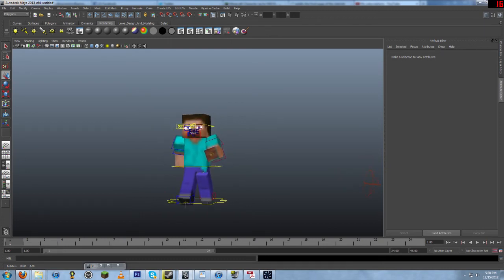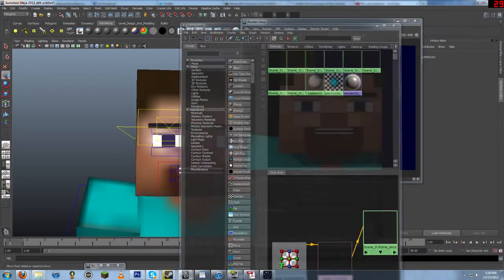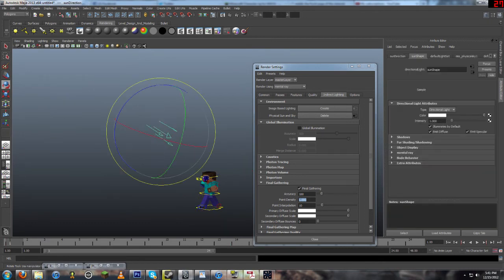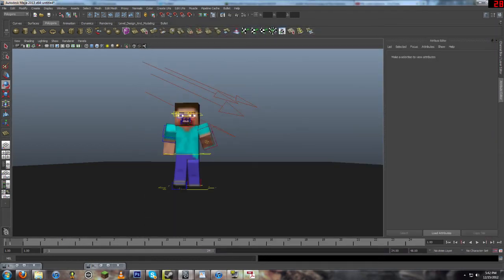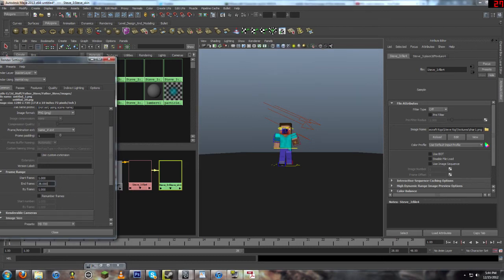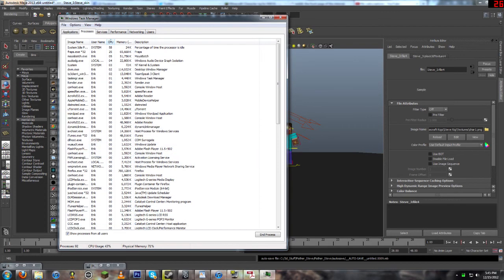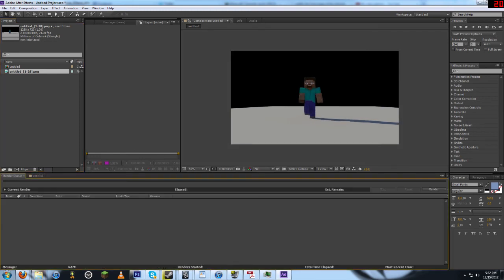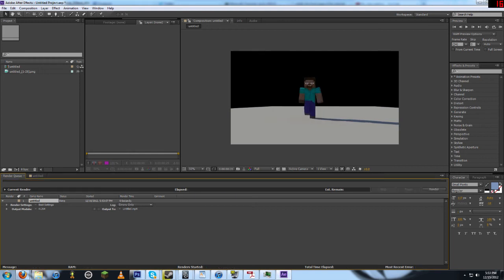Minecraft Rig and Mental ray - Watch this if you are having issues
USE MENTAL RAY GODDAMNIT.